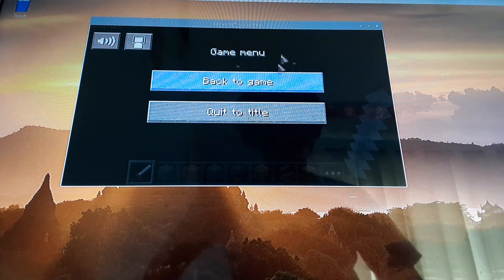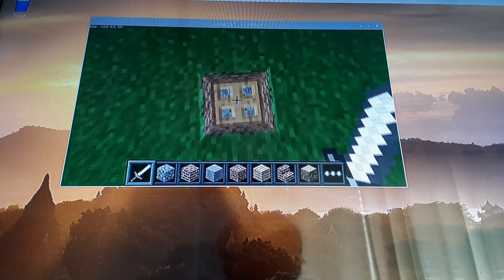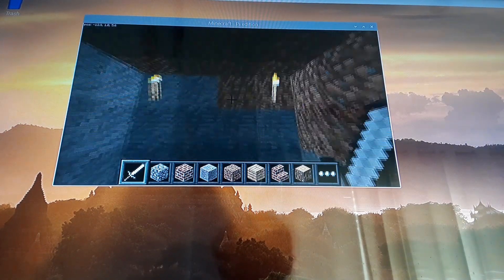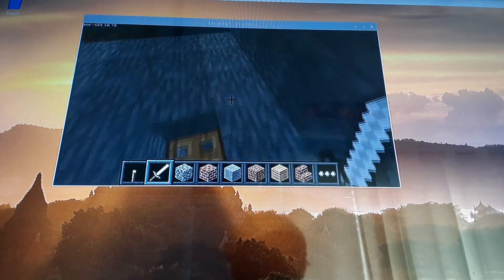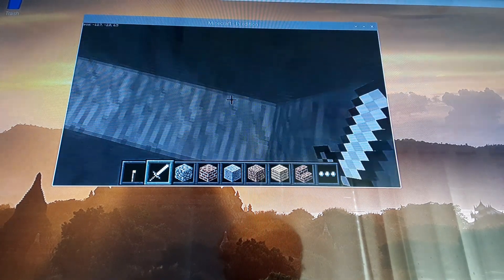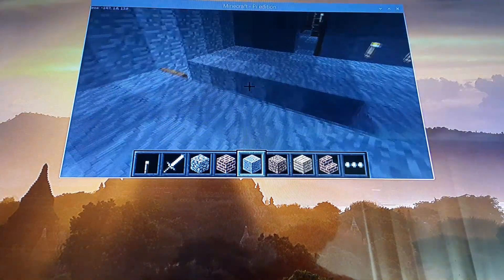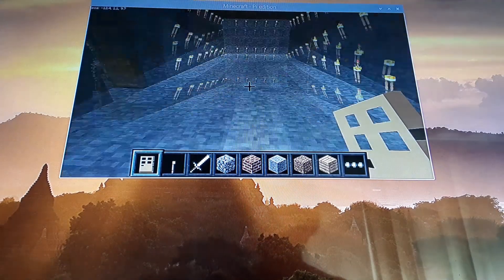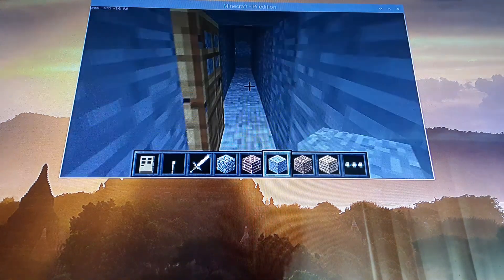Playing Minecraft Pi Edition Episode #11 - We connect our secret bunker to our underground tunnel!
Hey Guys, 95th Gamer here  Playing Minecraft Pi Edition Episode#11.